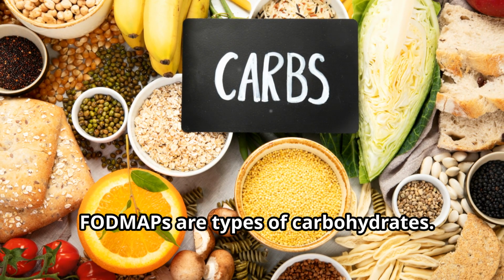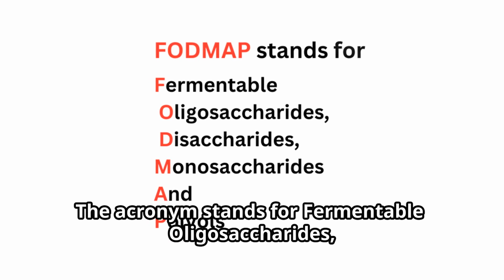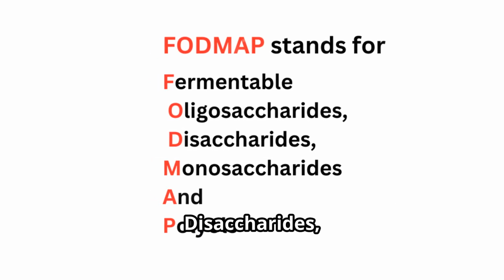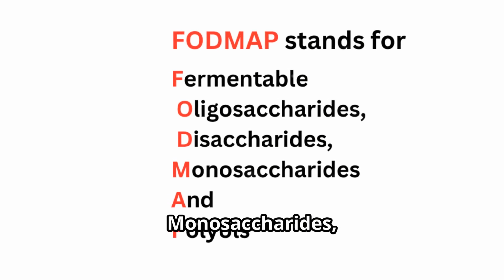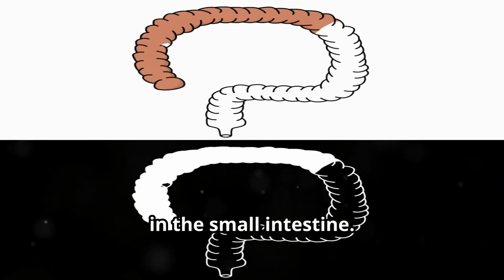Understanding FODMAPs | Personalize Your Diet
In this guide to FODMAPs, we'll explore what you should know about these specific types of carbohydrates that can cause digestive distress. Discover what FODMAPs are and why they matter, learn how they contribute to issues like bloating and IBS, and find out who can benefit most from a low FODMAP diet. We'll help you identify common high FODMAP foods, navigate the crucial elimination phase, and understand how to reintroduce foods and personalize your diet for optimal digestive health. Whether you're new to the low FODMAP diet or looking to fine-tune your approach, this video is your ultimate resource.

👀What's in this video:

00:00 What are FODMAPs?
00:46 FODMAPs and Digestive Distress
01:25 A Path to Relief
02:18 Who Can Benefit from a Low FODMAP Diet?
03:15 Identifying High FODMAP Foods
04:27 Navigating the Elimination Phase
05:17 Reintroduction and Personalization
06:05 Seeking Professional Guidance for Digestive Wellness